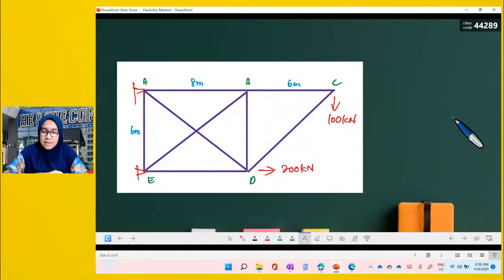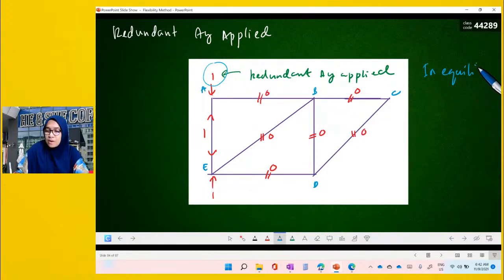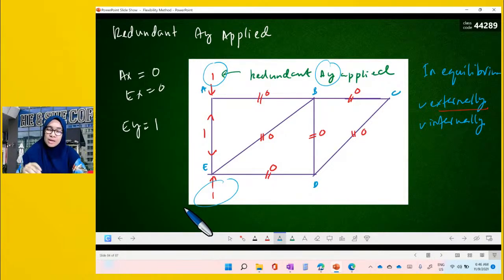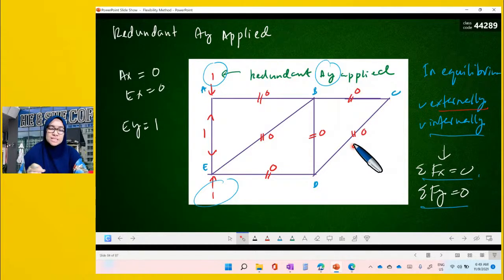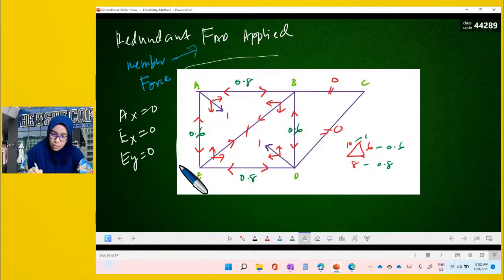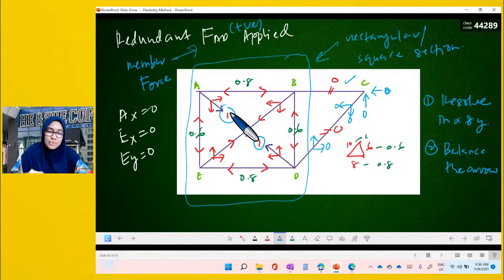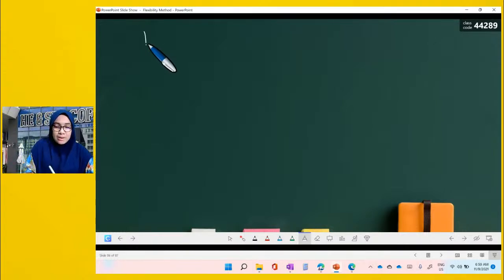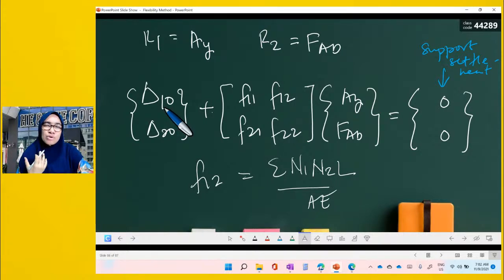TRUSS, TEMPERATURE CHANGES & FABRICATION ERROR 9 NOV 2021